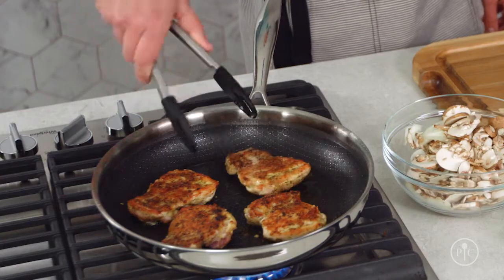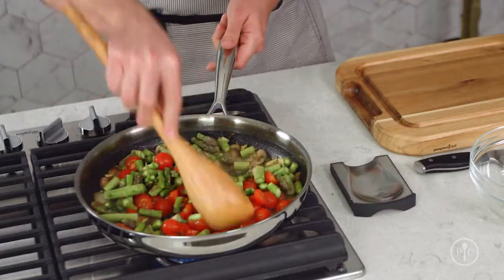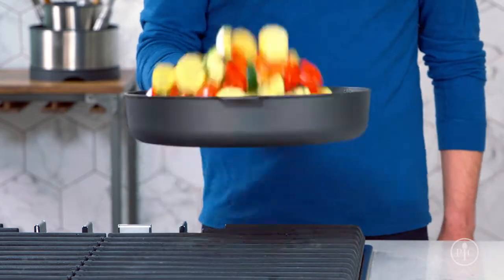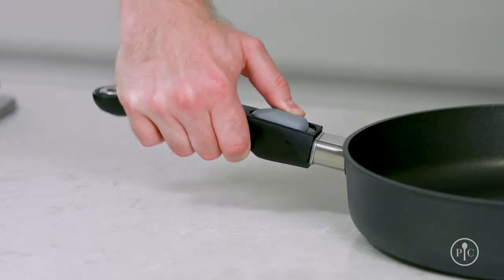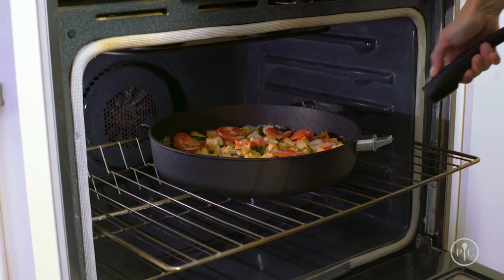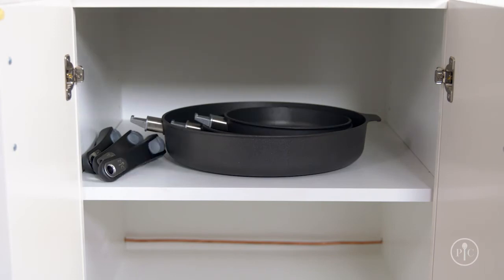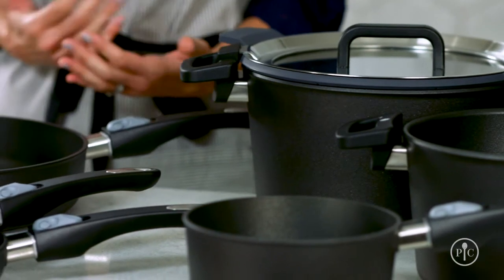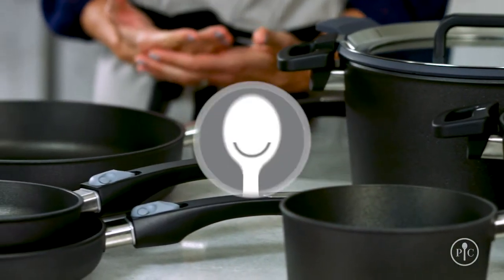Cookware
The BEST on the market!